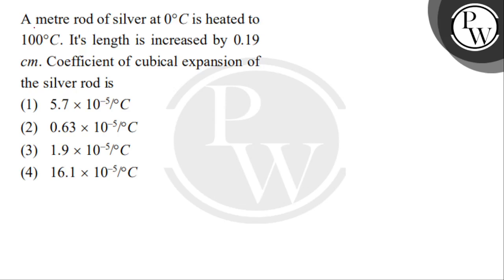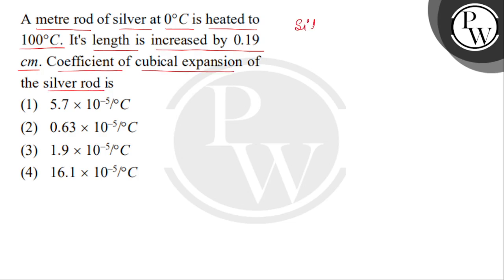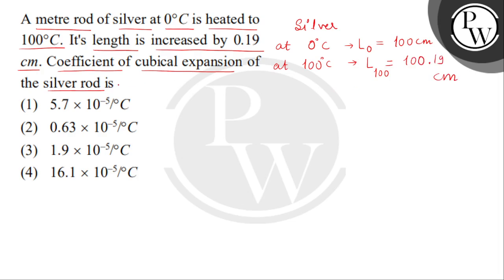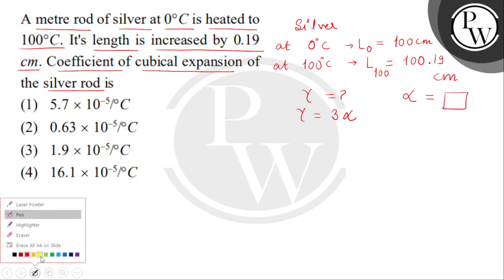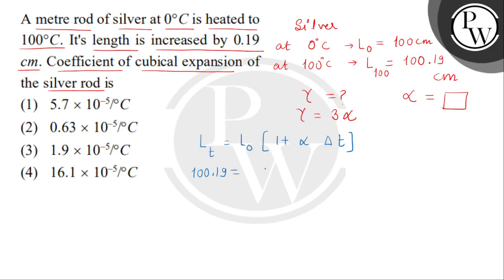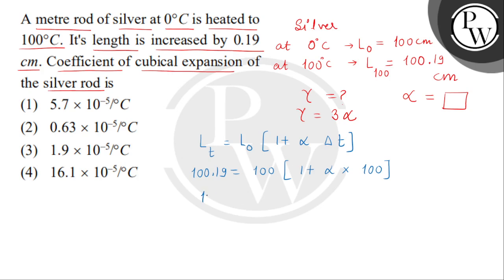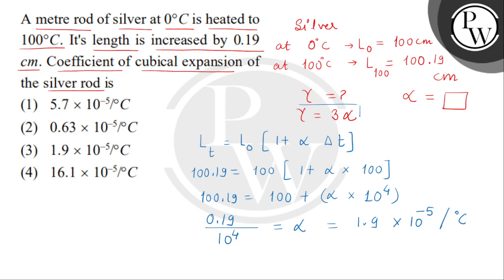A metre rod of silver at \( 0^{\circ} \mathrm{C} \) is heated to \( 100^{\circ} \mathrm{C} \). I....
Question A metre rod of silver at \( 0^{\circ} \mathrm{C} \) is heated to \( 100^{\circ} \mathrm{C} \). Its length is increased by \( 0.19 \mathrm{~cm} \). Coefficient of cubical expansion of the silver rod is:
(A) &nbsp;\( 5.7 \times 10^{-5} /{ }^{\circ} \mathrm{C} \)
(B) \( 0.63 \times 10^{-5} /{ }^{\circ} \mathrm{C} \)
(D) \( 16.1 \times 10^{-5} /{ }^{\circ} \mathrm{C} \)📲PW App